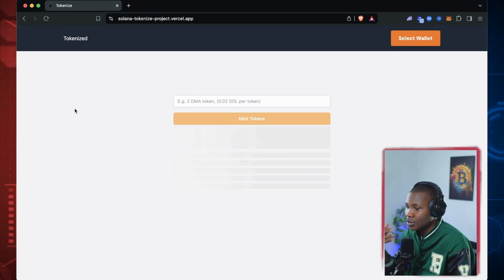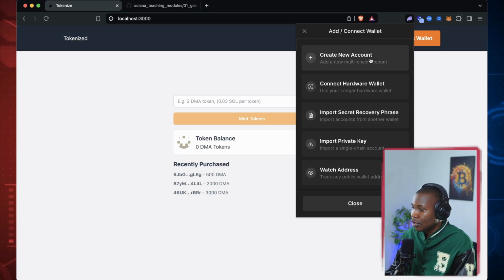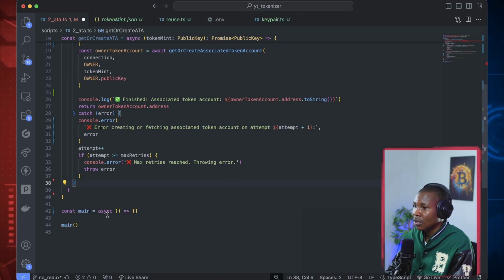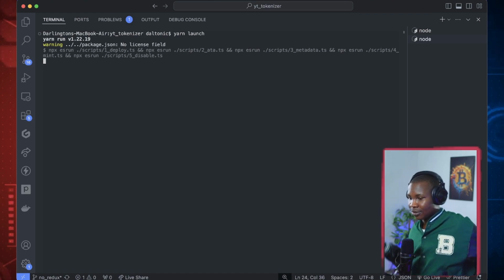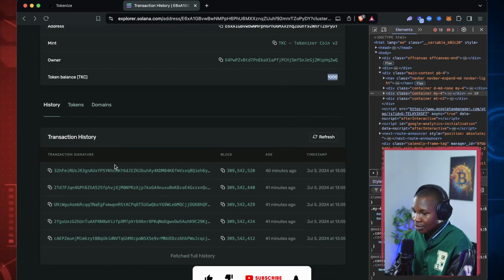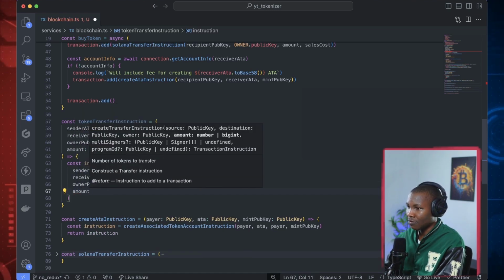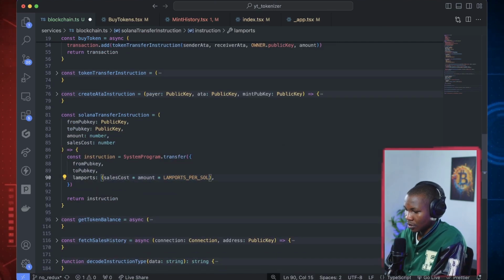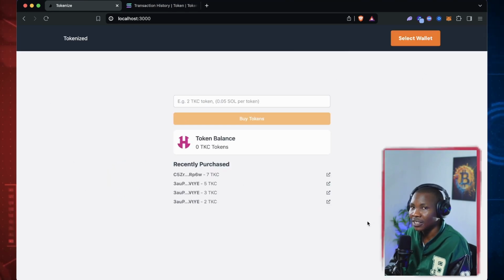Build a Token Sales Dapp with Solana, NextJs, Typescript, Tailwind CSS, Redux, and Phantom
In this video, you will learn how to build a Solana SPL token Dapp using Solana, NextJs, TypeScript, Tailwind CSS, Redux, and Phantom Wallet.

Timestamps:
Introduction 00:00:10
Demo: 00:02:11
Project Setup: 00:07:23
Wallet Setup: 00:20:12
Reusable Script: 00:36:52
Decode Private Key: 00:39:36
Deployment Script: 00:48:41
Associated Token Account Script: 00:57:21
Metadata Script: 01:06:55
Token Mint Script: 01:18:40
Disable Mint Authority: 01:27:07
Sales History: 01:37:12
Token Balance: 02:03:31
Buy Tokens: 02:14:25
Toast Notification: 02:54:40
Skeleton UI Loader: 03:05:10
Components Reduxification: 03:10:06